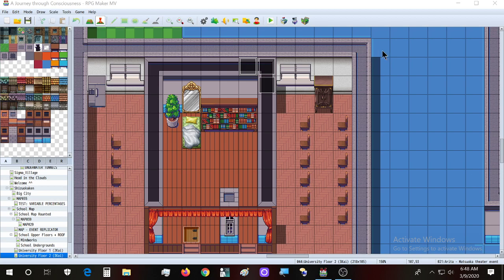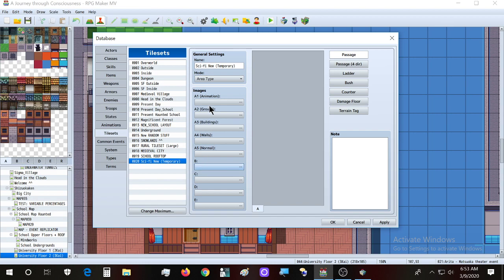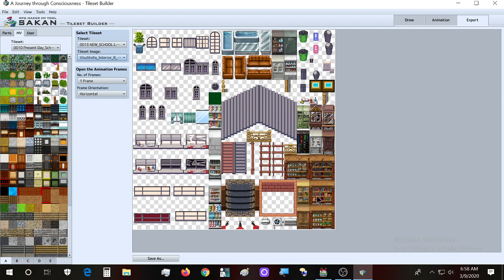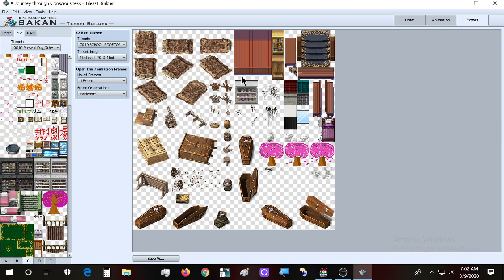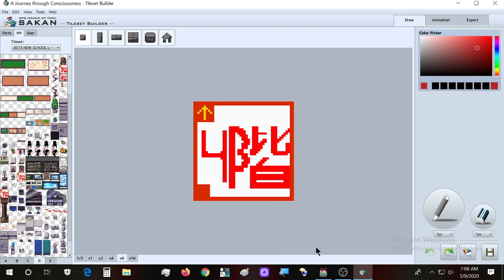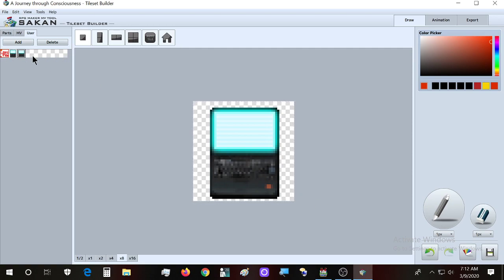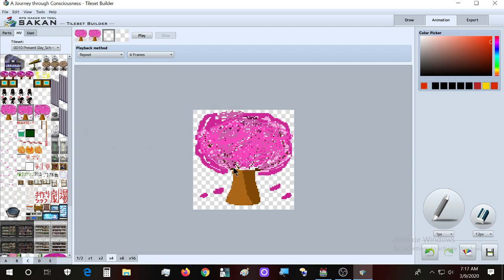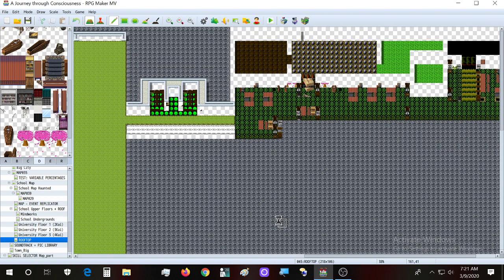RPG Maker MV tips - How to use SAKAN (Simple, but can be frustrating, I know)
Hello folks! Today I came up with the idea to create a tutorial on how to use Sakan! Don't feel intimidated by the length of the vid, I do provide some tips at the beginning.

Enjoy! Open to comments and improvements!